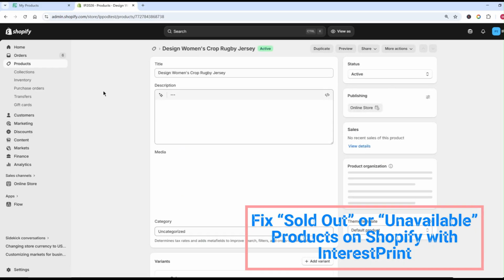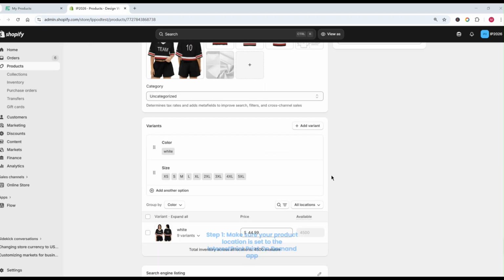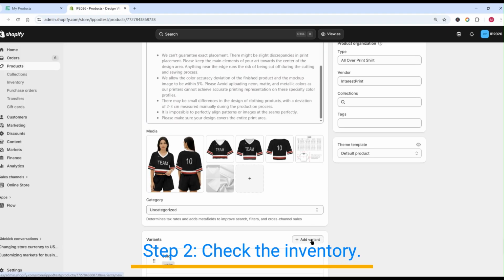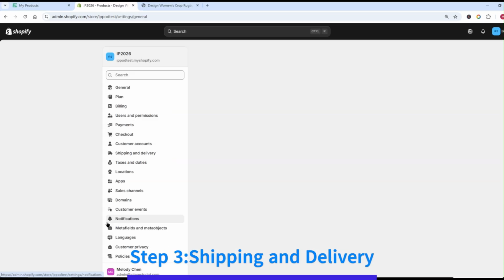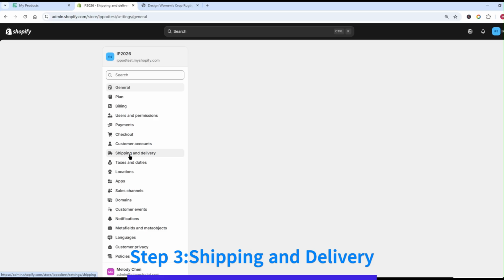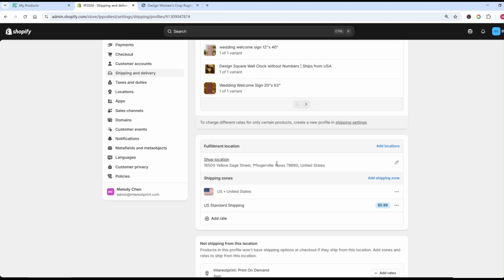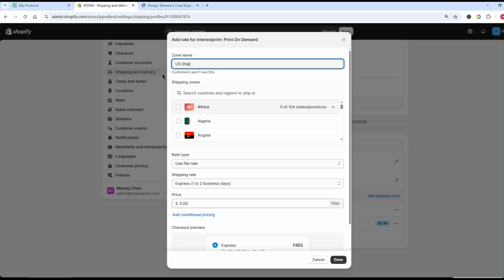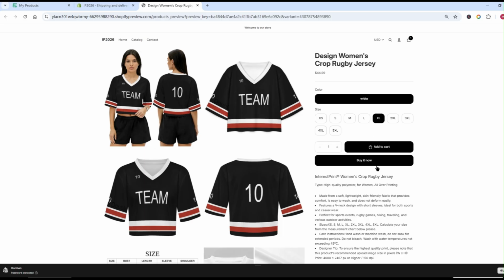Fix “Sold Out” Shopify Products in Minutes InterestPrint 🚀interestprint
Fix “Sold Out” or “Unavailable” Products on Shopify with InterestPrint – Step by Step!

Have you ever synced an InterestPrint product to your Shopify store, only to see it show up as “Sold Out” or “Unavailable”?

In this video, we’ll show you how to fix it step by step.

Step 1: Make sure your product location is set to the InterestPrint Print On Demand app.

Step 2: Check the inventory. By default, it’s set to 500, but you can adjust this number if needed. Make sure the inventory is not zero.

Step 3: If the product still shows as unavailable, check your store settings. Go to Shopify → Settings → Shipping and Delivery.

If you haven’t added a shipping rate, the product will remain unavailable. Click General Shipping Rates, then check your fulfillment locations. Add InterestPrint as a fulfillment location and make sure to add a shipping rate for it.

Once all of this is set up, go back to your store — your product should now be available.

. We’ll be happy to help!